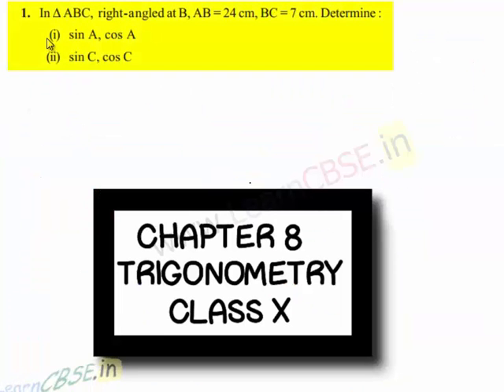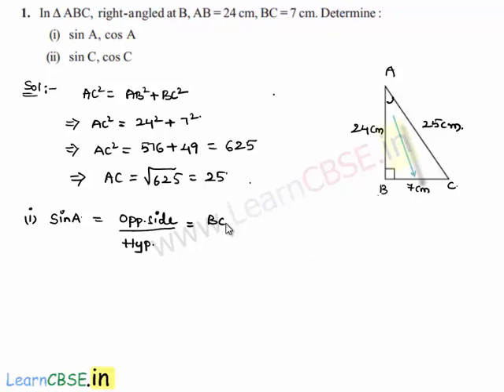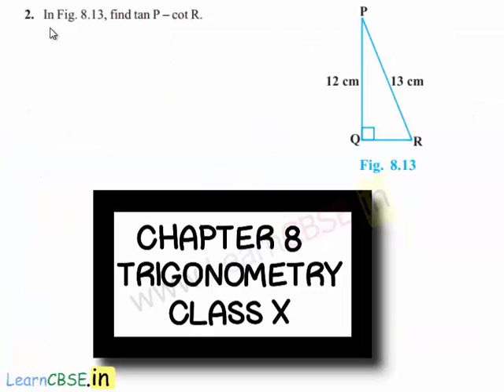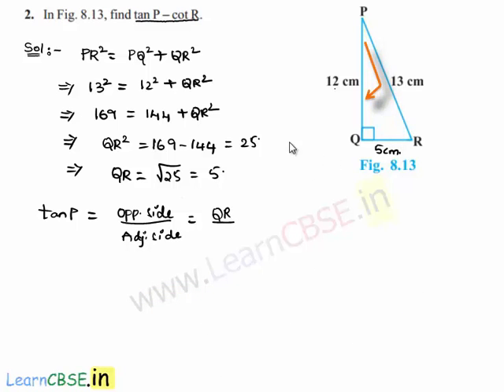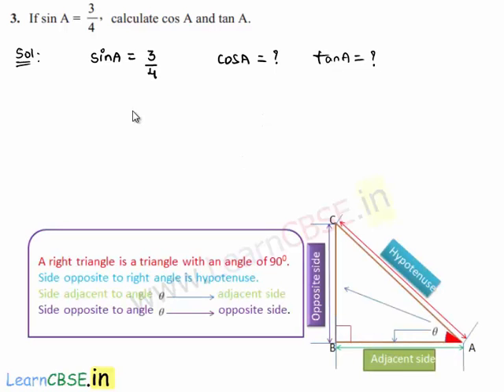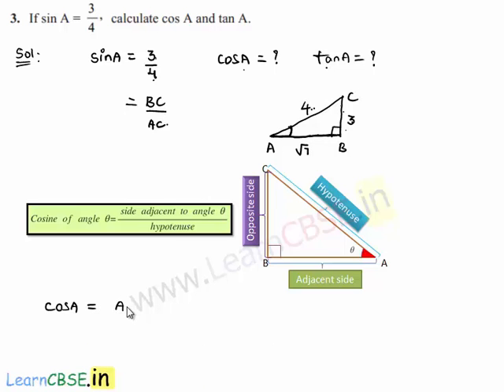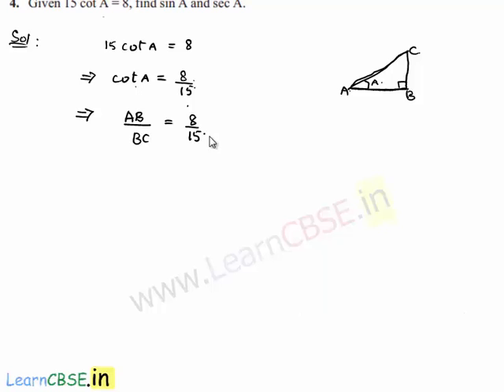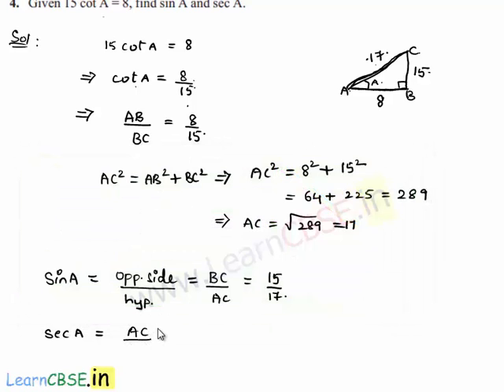Trigonometry ratios Lessons-Definitions | Basic Trigonometric Ratios (Solved problems)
00:04 CBSE class 10 maths NCERT Solutions Trigonometry Exercise 8.1 Q1. In triangle ABC,  right-angled at B, AB = 24 cm, BC = 7 cm. Determine
(i) sin A, cos A       003:00 (ii) sin C, cos C
00:25 Naming the sides | Finding sides of right triangle.
00:45 Pythagoras Theorem
01:40 Trigonometric Ratio Defination
sine of angle theta = side opposite to angle theta / hypotenuse
sin is equal to opposite over hypotenuse.
Remember as ' SOH '
02:15 cosine of angle theta = side adjacent to angle theta / hypotenuse
Remember as ' CAH ' Cosine equals Adjacent over Hypotenus.

03:54 CBSE class 10 maths NCERT Solutions Trigonometry Exercise 8.1 Q2. In Fig. 8.13, find tan P – cot R.
04:08 Finding the sides of right triangle
04:31 Pythagoras Theorem
05:30 Tangent of angle theta = side opposite to angle theta / side adjacent to angle theta.Remeber as ' TAO '. Tan is adjacent over
06:18 cotangent of angle theta = side adjacent to angle theta / side opposite to angle theta

07:14 CBSE class 10 maths NCERT Solutions Trigonometry Exercise 8.1 Q3. If sin A = 3/4 calculate cos A and tan A.
07:47 Finding the sides of right-angled triangle
08:25 sin is equal to opposite over hypotenuse. Remember as ' SOH '
09:53 cosine of angle theta = side adjacent to angle theta / hypotenuse
10:28 Tangent of angle theta = side opposite to angle theta / side adjacent to angle theta.Remeber as ' TAO '. Tan is adjacent over

10:41 CBSE class 10 maths NCERT Solutions Trigonometry Exercise 8.1 Q4. Given 15 cot A = 8, find sin A and sec A.
11:10 Naming the sides
11:38 cotangent of angle theta = side adjacent to angle theta / side opposite to angle theta
12:25 Pythagoras Theorem
13:07 Trigonometric Ratio Defination
sin is equal to opposite over hypotenuse. Remember as ' SOH '
13:26 Trigonometric Ratio Defination 'secant'
secant of angle theta = hypotenuse / side adjacent to angle theta

learncbse.in
CBSE solutions for class 10 maths Chapter 8 Trigonometry Exercise 8.3
CBSE class 10 maths NCERT Solutions Chapter 8 Trigonometry Exercise 8.4 | Trigonometric Identities
CBSE class 10 maths NCERT Solutions Chapter 8 Trigonometry
Solutions for CBSE class 10 Maths Trigonometry
NCERT solutions for class 10 maths  Trigonometry
NCERT solutions for CBSE class 10 maths  Trigonometry
CBSE class 10 maths  Trigonometry
Common core Math Trigonometry